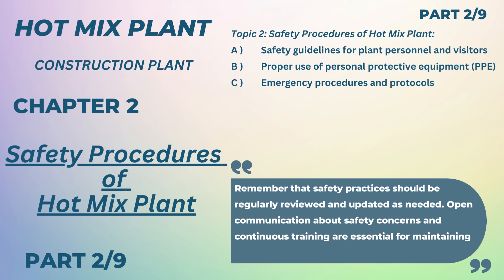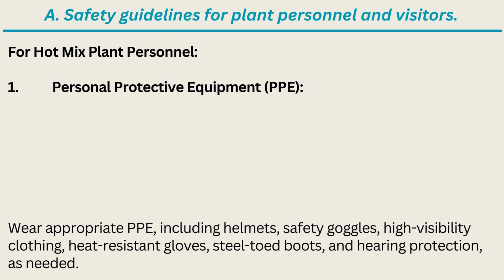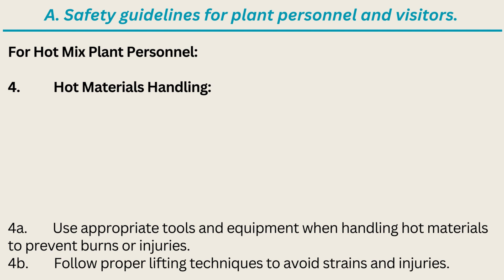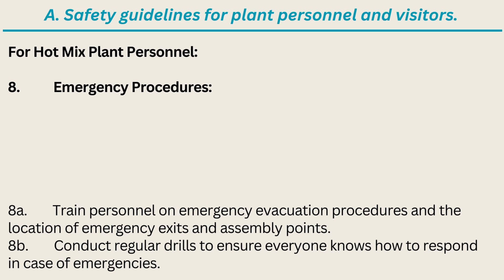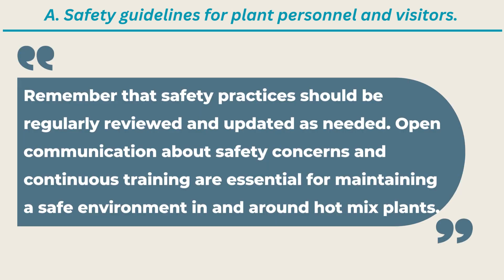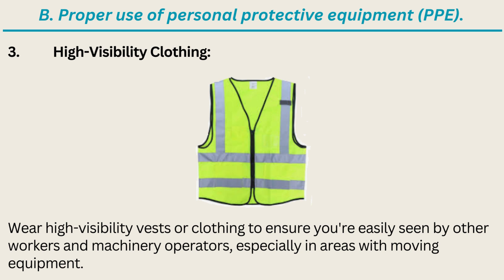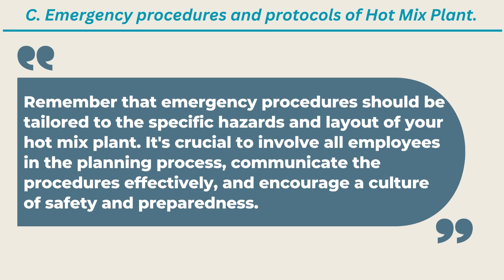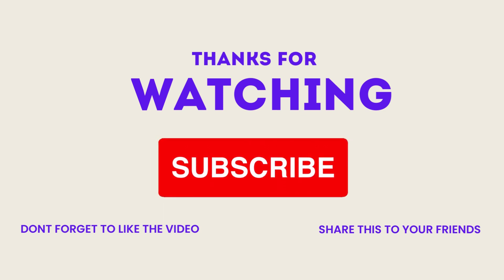Hot Mix Plant I Asphalt Plant I PPE I Safety Procedure of Hot Mix Plant I Emergency procedure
Hot Mix Plant I Asphalt Plant I Damar Plant I Safety Procedures of Hot Mix Plant I Safety guidelines for plant personnel and visitors I Proper use of personal protective equipment I PPE I Emergency procedures and protocols.

Dear friends,
This video is Chapter Two of Basic skill of Hot Mix Plant Safety Procedures of Hot Mix Plant. Useful to construction professional and technicians working in construction industry. Here we will discuss about:
A )         Safety guidelines for plant personnel and visitors
B )         Proper use of personal protective equipment (PPE)
C )         Emergency procedures and protocols
We'll now begin discussing a different topic.

Safety is paramount in any industrial setting, including hot mix plants. Hot mix plants involve various potential hazards, such as high temperatures, heavy machinery, and hazardous materials.
Here are some safety guidelines for both plant personnel and visitors:
For Hot Mix Plant Personnel:
1. Personal Protective Equipment (PPE):
2. Training and Education:
3. Safe Work Practices:
4. Hot Materials Handling:
5. Heat Exposure:
6. Fire Prevention:
7. Chemical Handling and Storage:
8. Emergency Procedures:
For Visitors:
1. Restricted Access:
2. Personal Protective Equipment (PPE):
3. Guided Tours:
4. Safety Briefing:
5. Emergency Awareness:
6. Restricted Areas:
7. Supervision:
Remember that safety practices should be regularly reviewed and updated as needed. Open communication about safety concerns and continuous training are essential for maintaining a safe environment in and around hot mix plants.

Personal Protective Equipment (PPE) is essential in a hot mix plant to protect workers from various hazards such as high temperatures, moving machinery, hot materials, chemicals, and potential accidents. Here's a guide on the proper use of PPE in a hot mix plant:
1. Helmets:
2. Safety Goggles or Face Shields:
3. High-Visibility Clothing:
4. Heat-Resistant Gloves:
5. Respiratory Protection:
6. Hearing Protection:
7. Heat-Resistant Clothing:
8. Steel-Toed Boots:
9. Reflective Clothing at Night:
10. Hard Hats with Neck Protection:
11. Cooling Vests:
12. Chemical-Resistant Aprons and Boots:
13. Safety Harnesses:
14. Proper Fitting:
15. Regular Inspection:
16. Training and Education:
17. Hygiene and Care:
Remember that PPE is only one part of a comprehensive safety program. Proper training, awareness of hazards, and adherence to safety protocols are equally important. If there are specific hazards or requirements at your hot mix plant, consult with safety professionals or supervisors to ensure you're using the appropriate PPE.

Emergency procedures and protocols in a hot mix plant are essential to ensure the safety of personnel, visitors, and the facility itself in the event of unexpected incidents or accidents. These protocols should be well-defined, communicated clearly to all employees, and regularly practiced through drills.
Here's a general outline of emergency procedures for a hot mix plant:
1. Emergency Communication:
2. Emergency Contacts:
3. Evacuation Procedures:
4. Fire Emergencies:
5. Chemical Spills or Releases:
6. Medical Emergencies:
7. Heat-Related Illnesses:
8. Electrical Emergencies:
9. Equipment Failures:
10. Confined Space Emergencies:
11. Natural Disasters:
12. Reporting and Communication:
13. Regular Drills and Training:
14. Review and Improvement:
Remember that emergency procedures should be tailored to the specific hazards and layout of your hot mix plant. It's crucial to involve all employees in the planning process, communicate the procedures effectively, and encourage a culture of safety and preparedness.